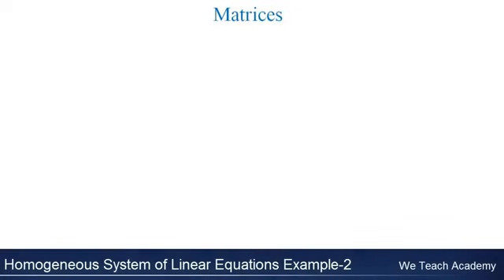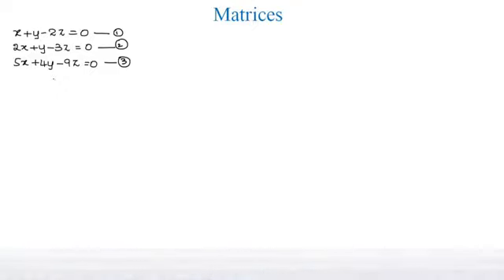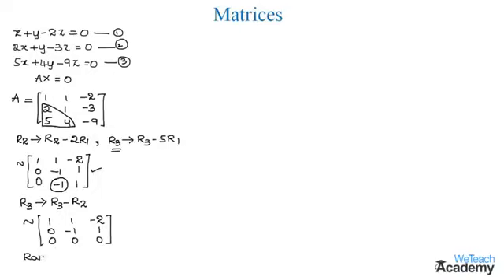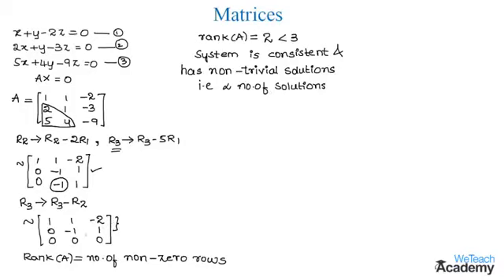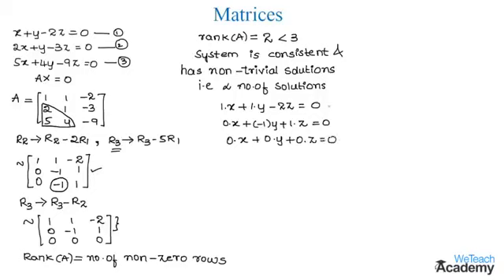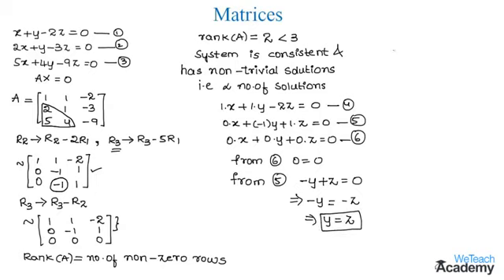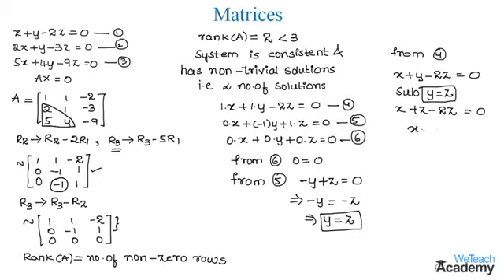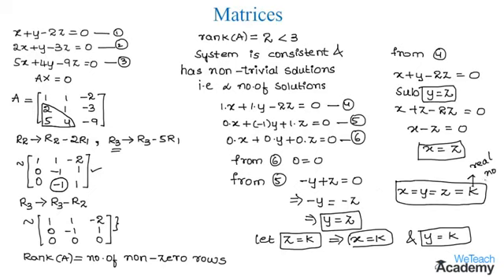Solutions of Homogeneous system of linear equations example 2